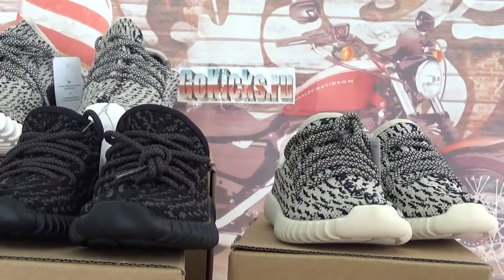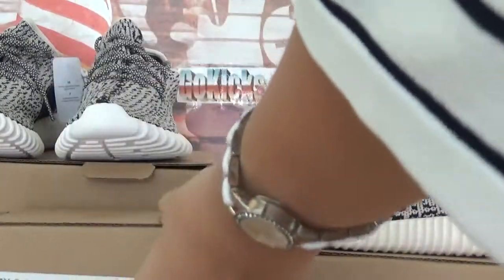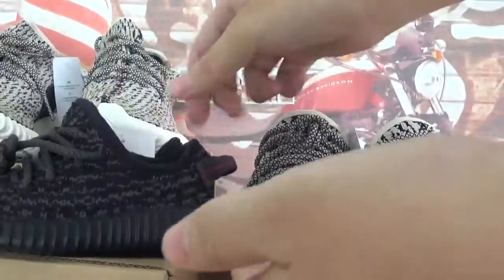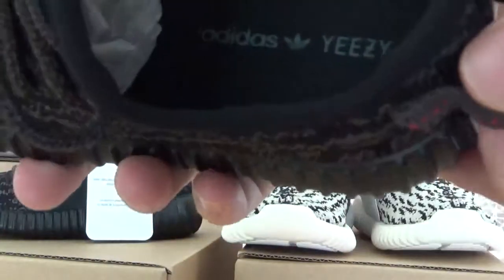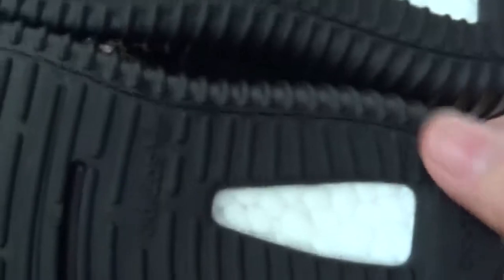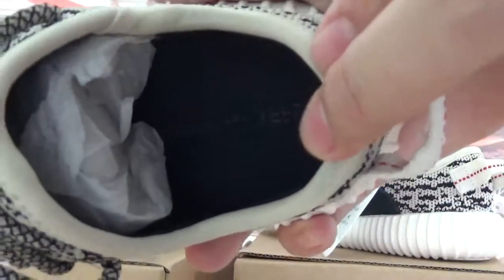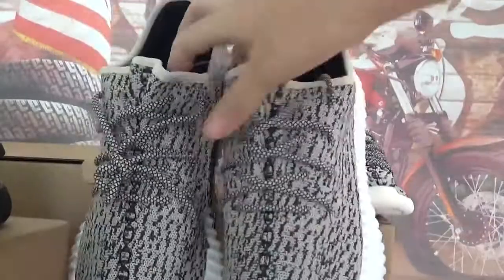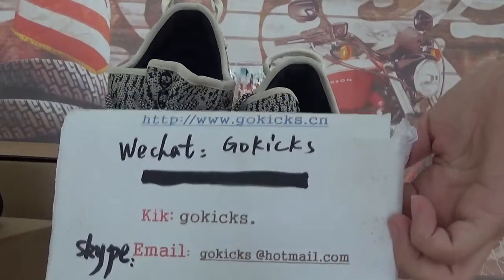Authentic Adidas Yeezy 350 Boost Turtle grey KID SIZE 5K~12K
Sale Authentic Jordan Kicks
My KIK: gokicks.
Wechat： gokicks